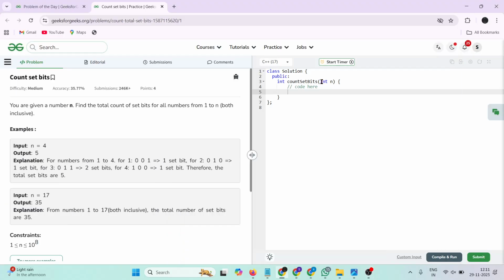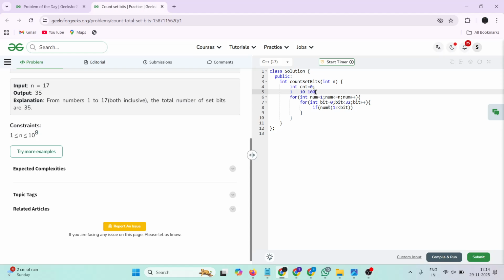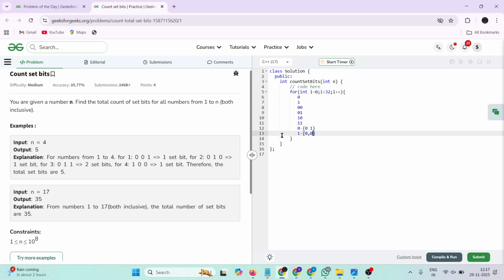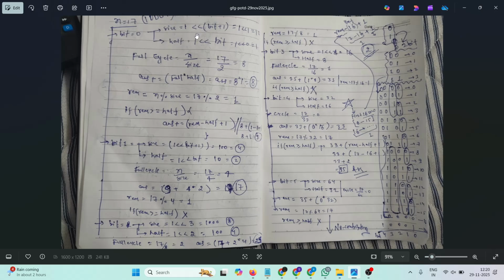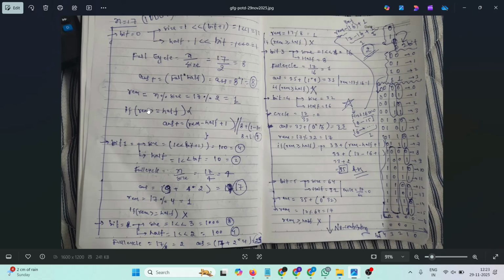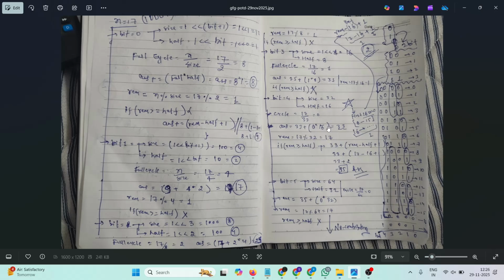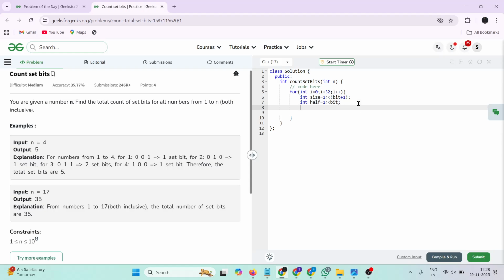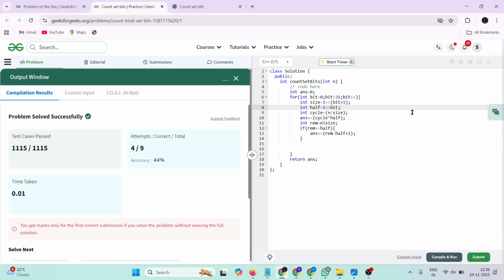GFG POTD (29 Nov 2025) | Count Set Bits | Brian Kernighan + Power of 2 Trick | C++ Solution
GFG POTD for 29 November 2025: Count Set Bits.
In this video, we solve the "Count Set Bits" problem efficiently using bit manipulation.
Easy explanation + optimized C++ solution + all concepts covered.
Problem Summary
Given a number n, count the total number of set bits in all numbers from 1 to n.

Example:
n = 4 → binary: 1(1), 2(10), 3(11), 4(100)
Total set bits = 1 + 1 + 2 + 1 = 5

Why brute force is too slow?
Numbers go up to 1e8, so counting bits one by one is too slow.
We need a mathematical approach.

Key Idea (Optimized Approach)
We count bits in powers of 2 blocks:
• Bits repeat in cycles of length 2^(i+1)
• For each bit position i:
    - Count full cycles
    - Count remaining partial cycles

• Bit manipulation
• Counting set bits in ranges
• Using power of 2 cycles
• Efficient O(log n) solution